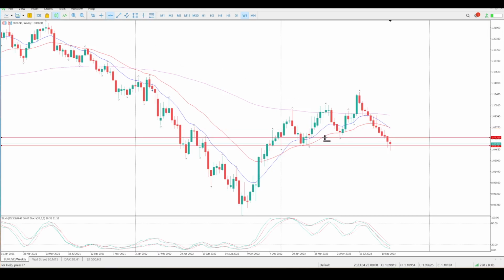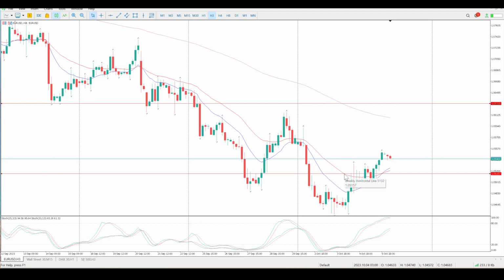EUR/USD Forex Today 6 October 2023 Day Trade Setups and Daily Technical Analysis. Learn to trade